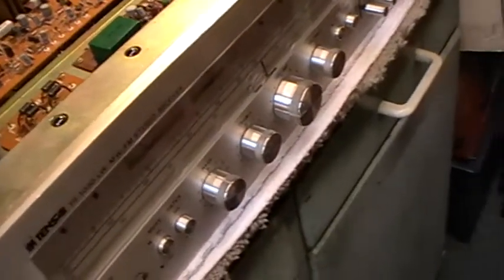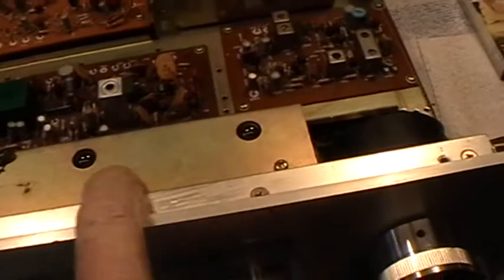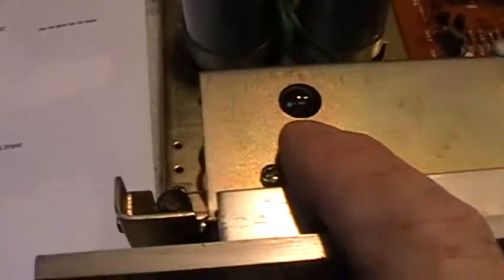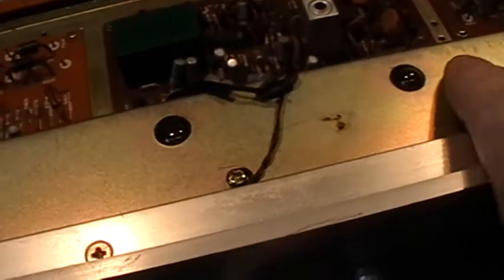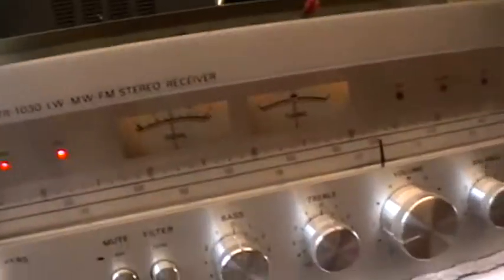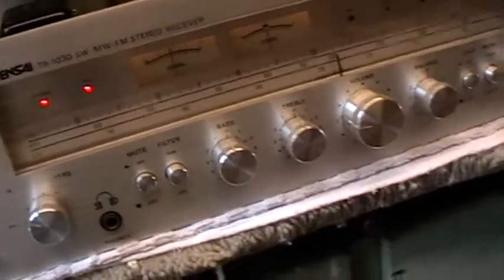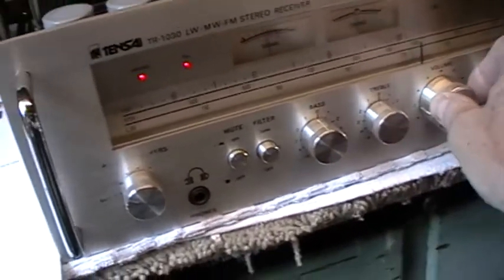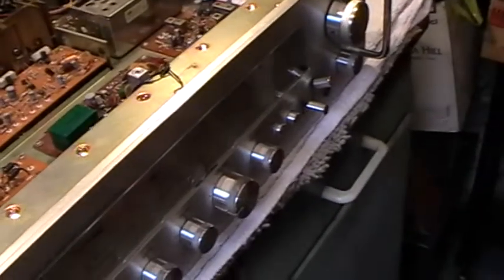Tensai TR 1030 Project Pt 2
This is part 2. of my Tensai TR-1030 Stereo Receiver project. This piece of kit has been in my workshop for a couple of years so what better time to dig it out and get it back to life.

The Tensai dates from 1988 and is a Akai badged for imported hi-fi products named after the Swiss audio and electronics distributor EXTAL AG.

Also featured is the Akai cassette deck - and a solenoid problem which I need to sort in slow time.

Enjoy and love to hear back from viewers

Warm regards

Richard